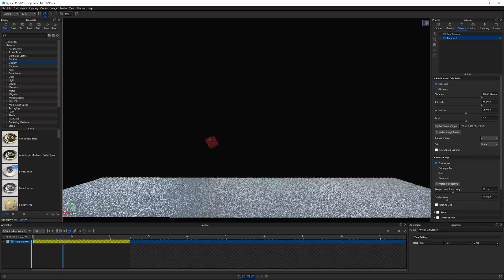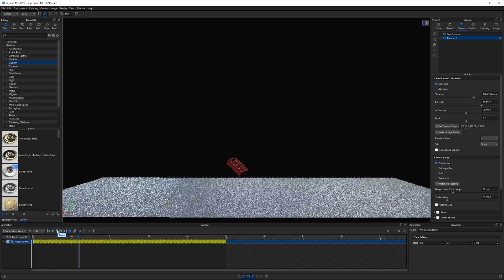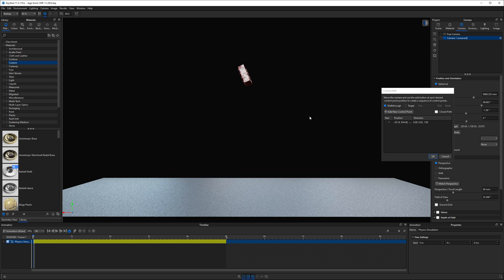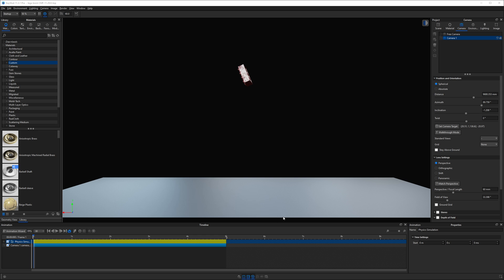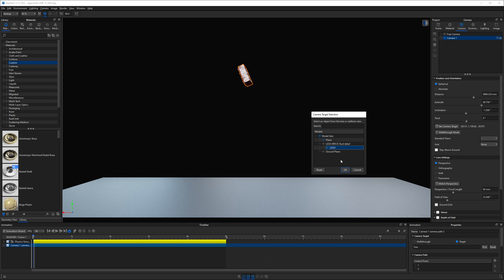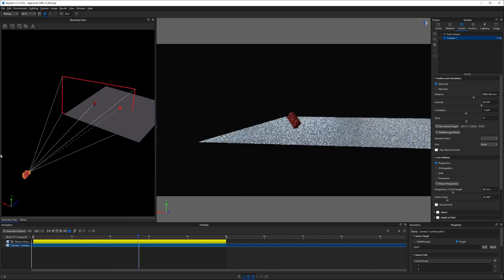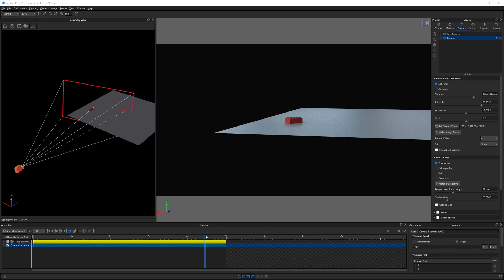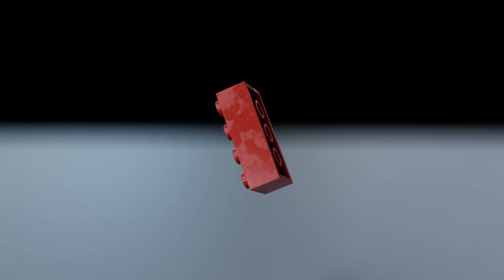Lock Camera to Moving Object in KeyShot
In this video, you'll learn how to get a camera to follow a moving object in KeyShot.